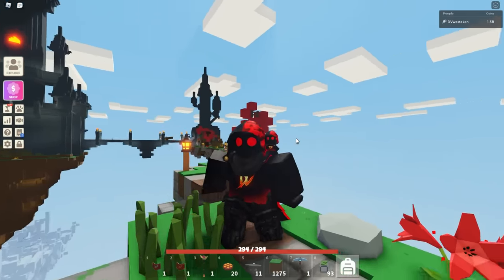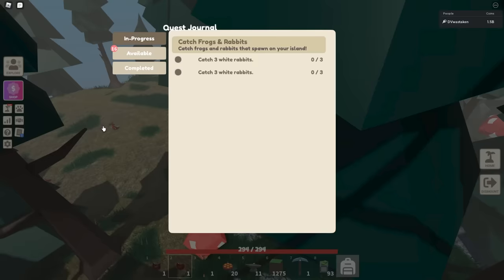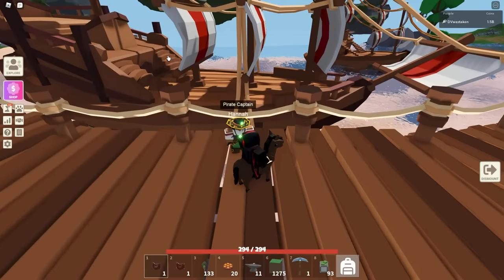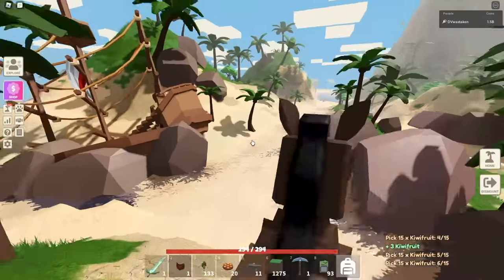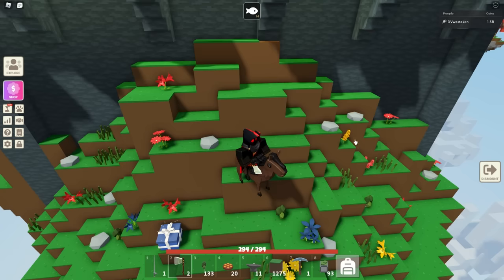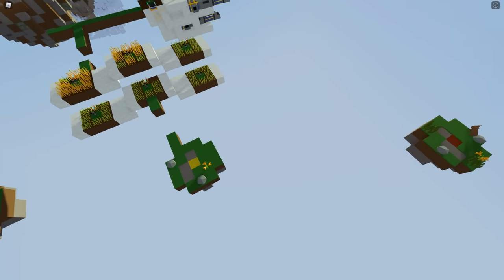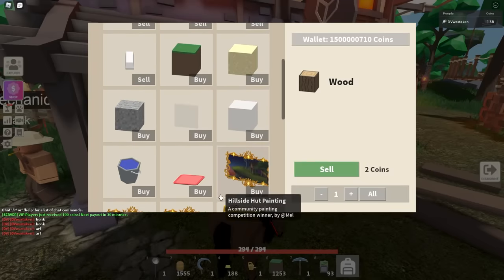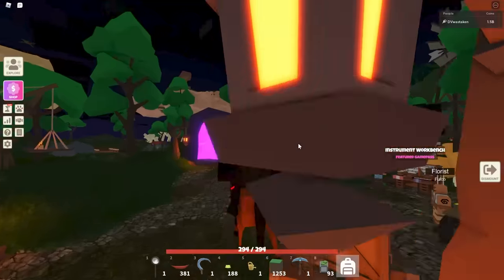Quests & Horses in Roblox Islands Update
Finally a really cool update in Roblox Islands! There are all new quests and they added horses! Check out the update in the video.